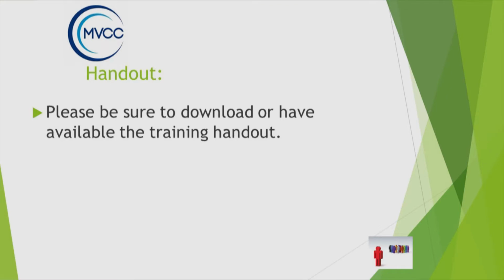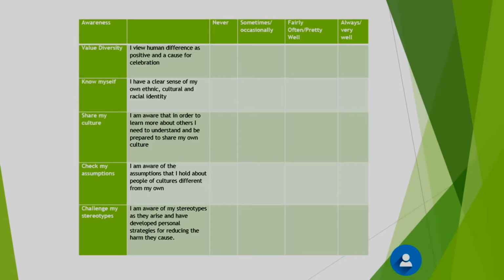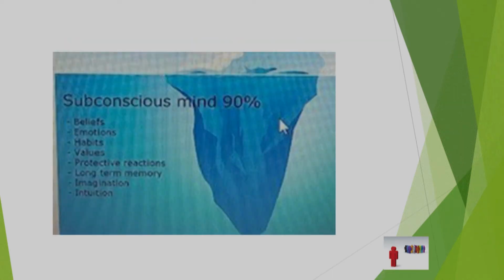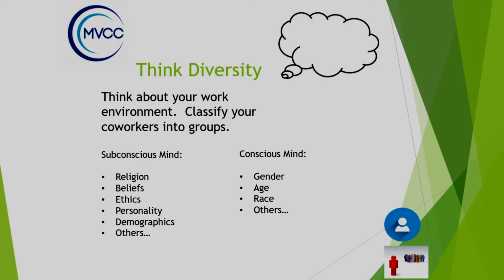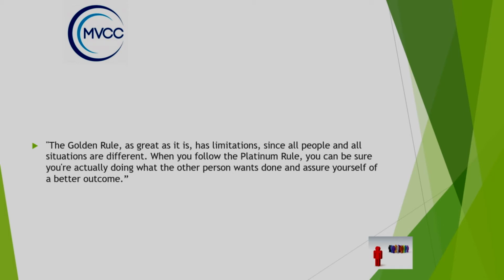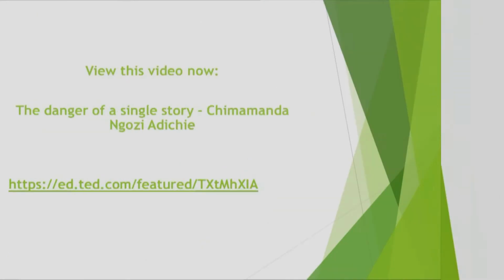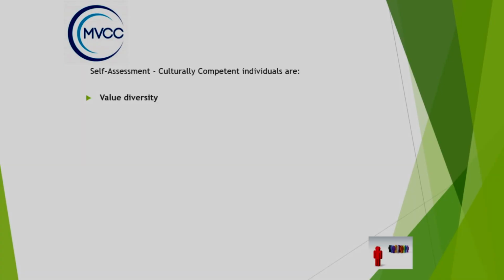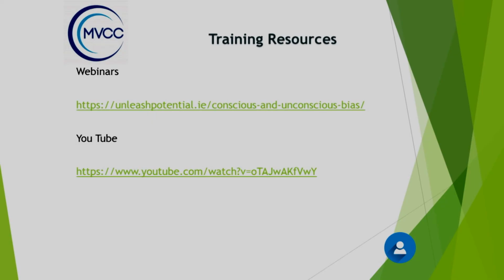Municipal Training Academy: A Journey through Cultural Sensitivity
Presented by Jodi Martin, MVCC Training Coordinator

Viewers will be directed to the following video for part of the training: